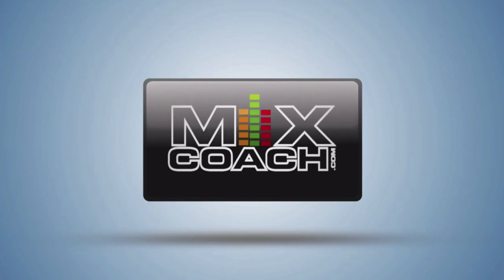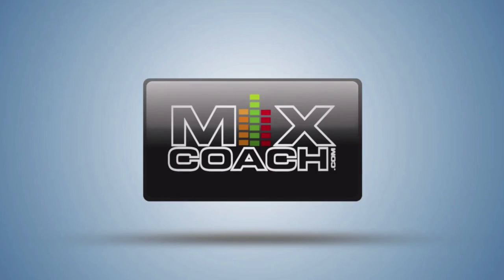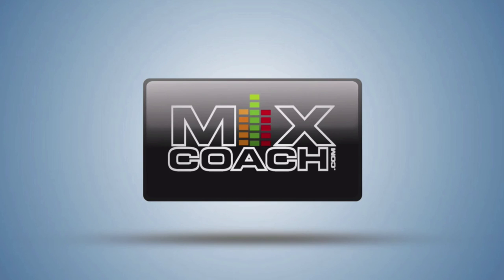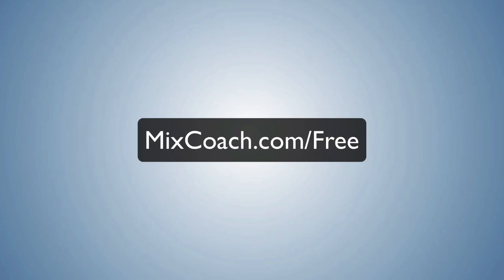Why Record Multiple Passes Of Orchestra/Tips For Mixing Synths To Sound Like Live Orchestra